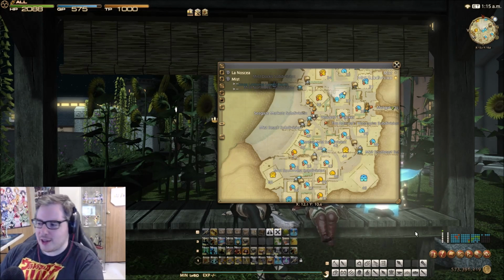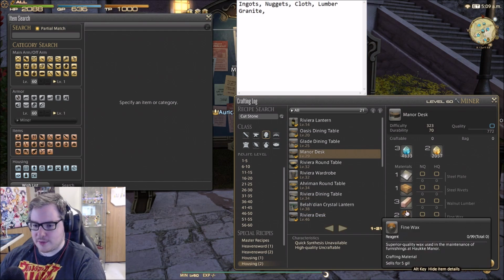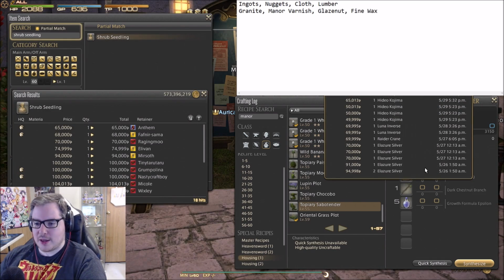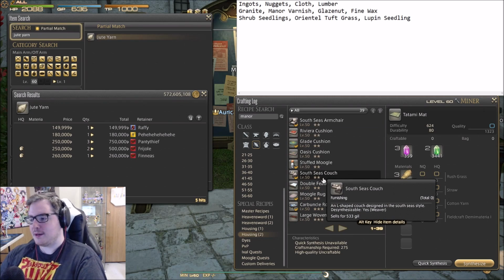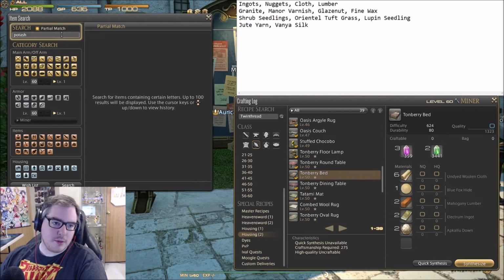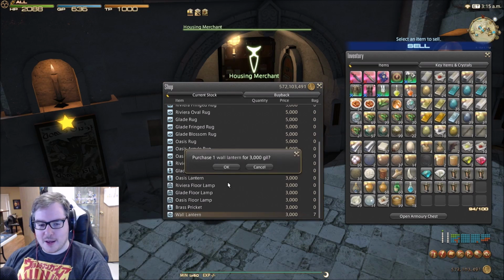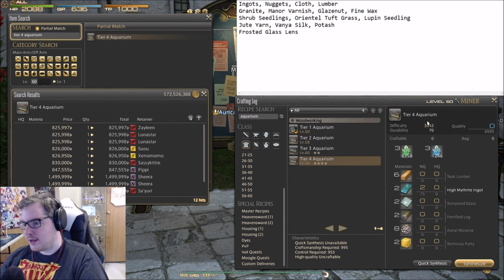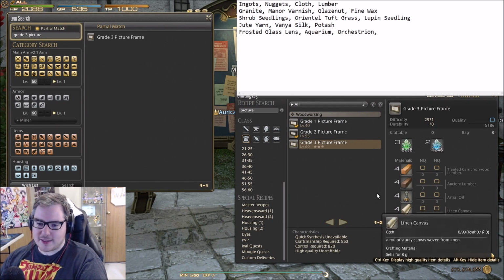FFXIV Gil Making EP11 - Stormblood Housing Preparation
Here I go over a ton of things you might want to look into for the Expansion.

Let me know if I missed anything, specifically housing items!